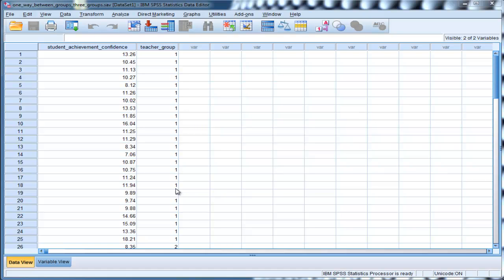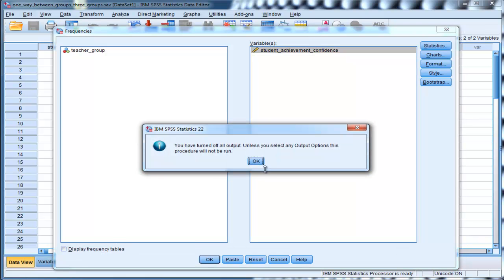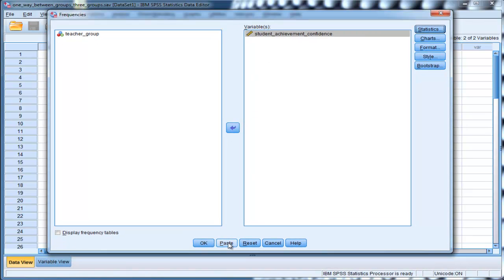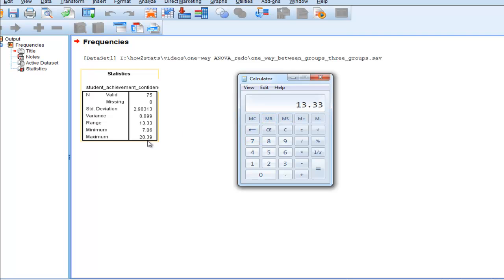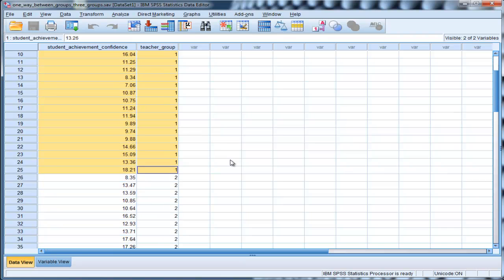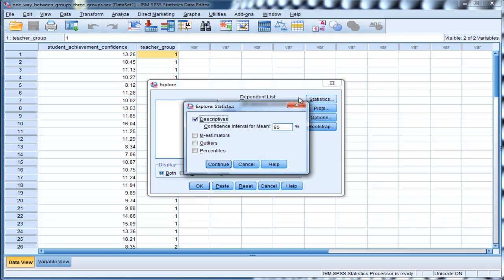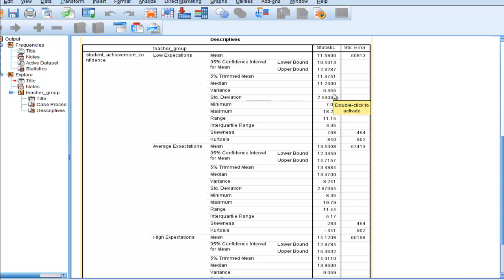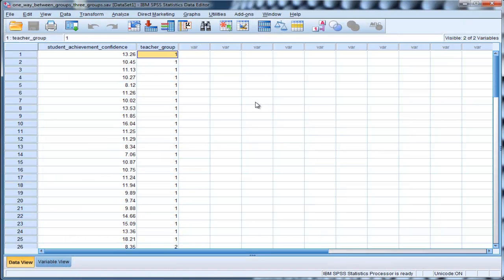Standard Deviation, Variance, Range - SPSS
I demonstrate how to calculate the standard deviation, variance and range in SPSS; I also show a little trick to calculate the standard deviation, variance, and range in separate groups.